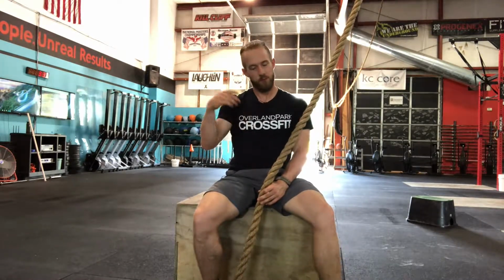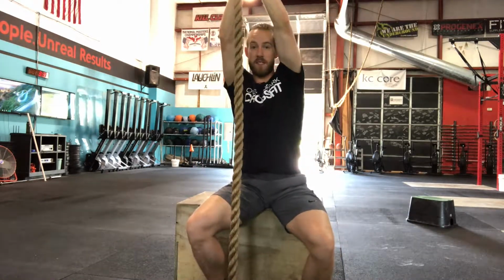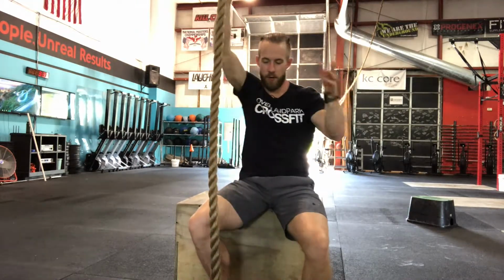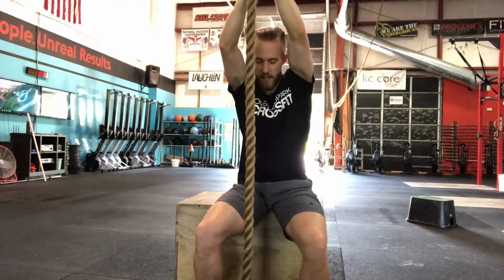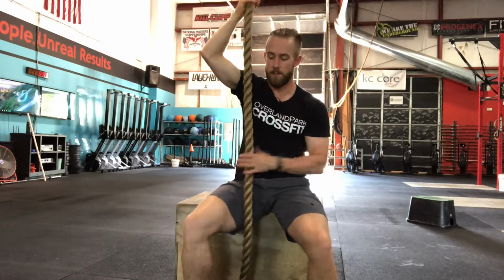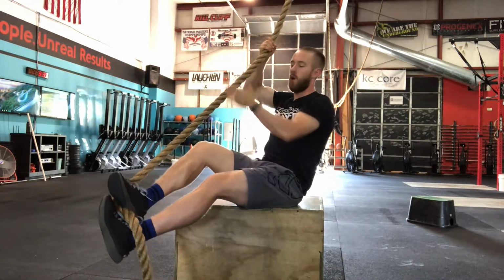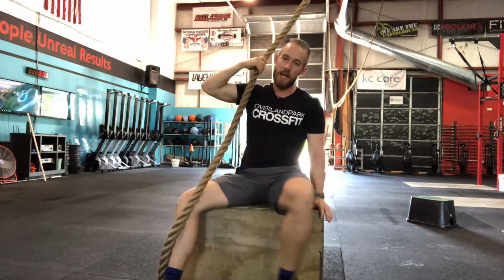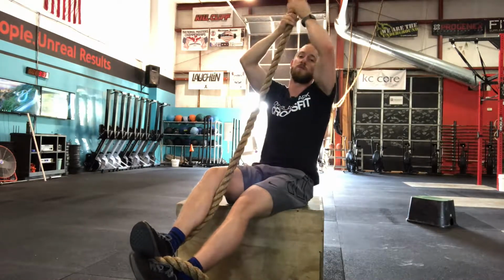Overland Park CrossFit - Foot lock techniques for rope climbing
This video will discuss different foot locking techniques when climbing a rope to be able to get up the rope more efficiently.  You will learn how to safely practice the different techniques with a decreased load to be able to master the skill and excel in your workouts.